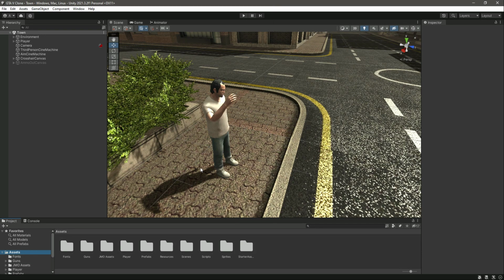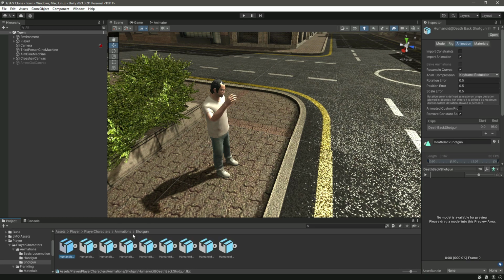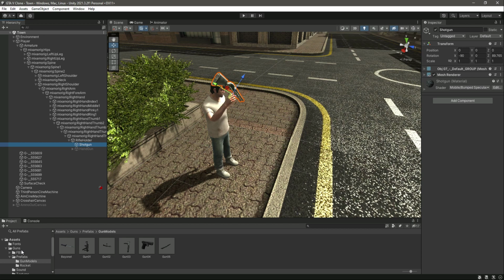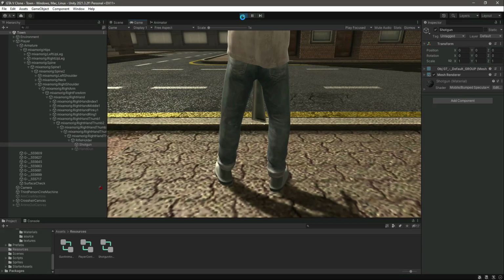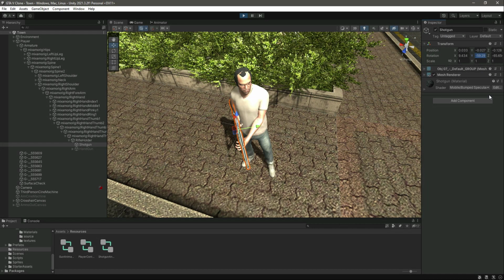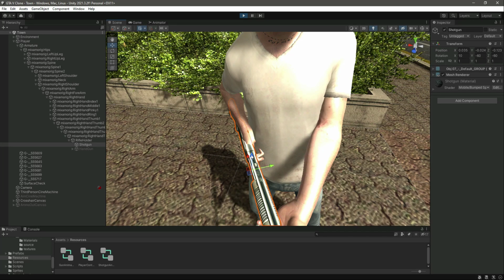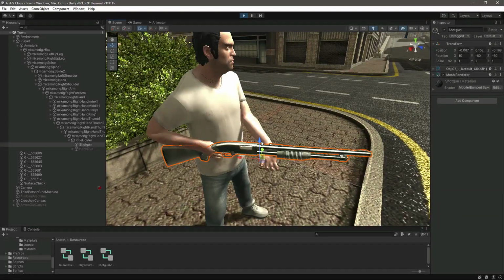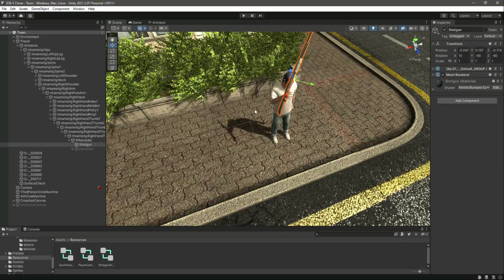Game Development for Beginners Tutorial 2023 - How to become a Unity Game Developer Full Course